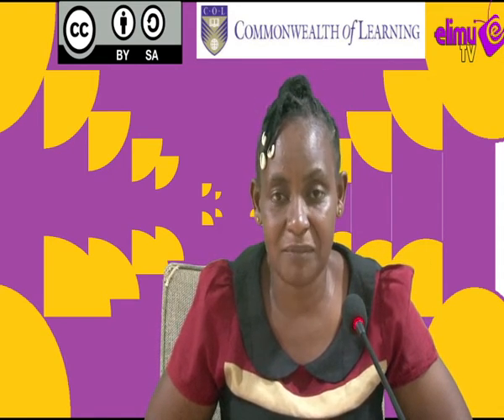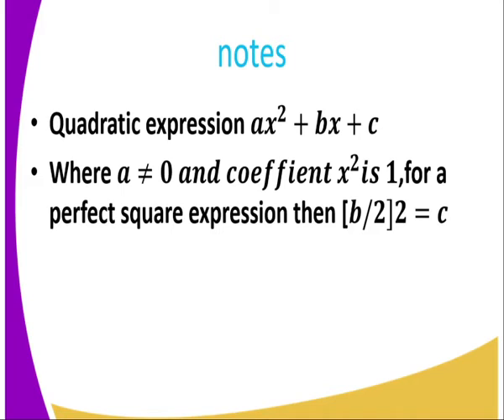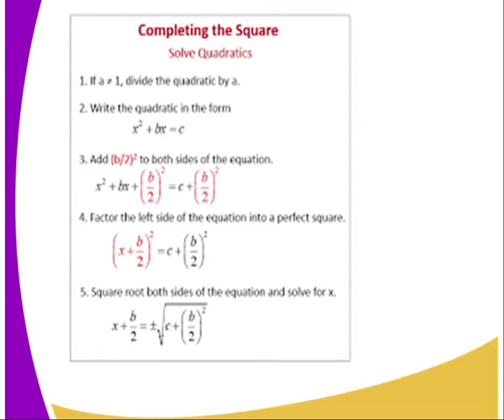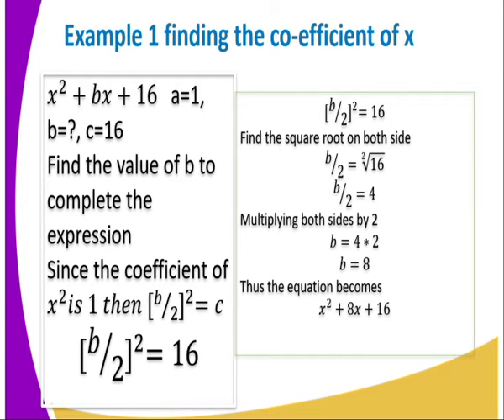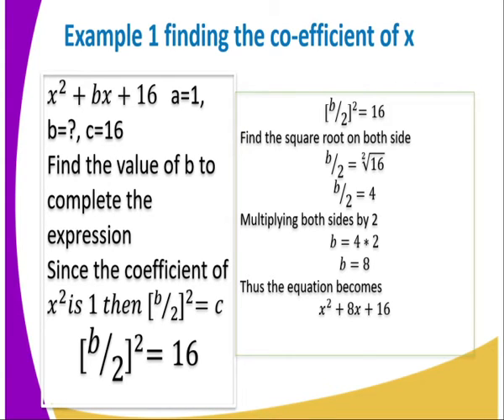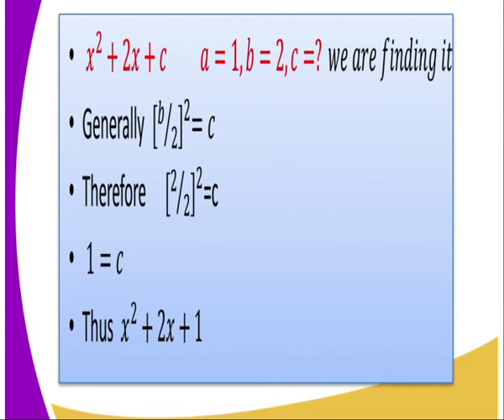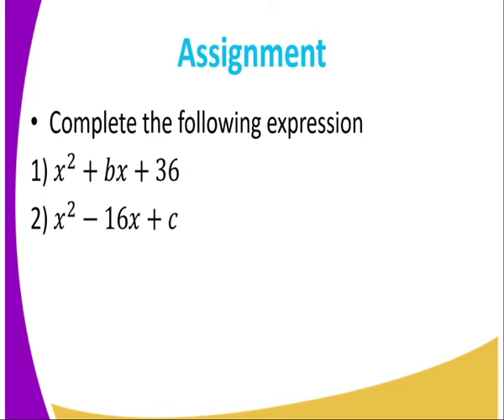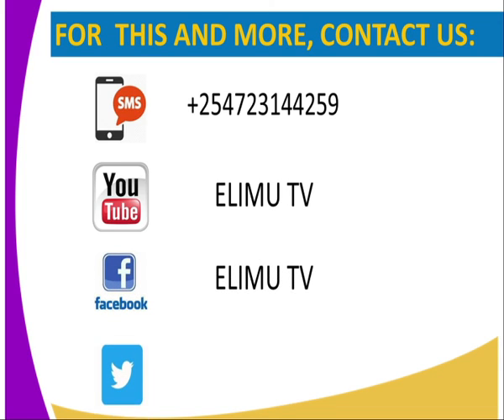Mathematics form 3,Qudratic expression and equestion cont ,lesson 2